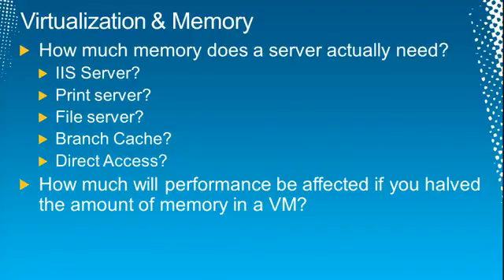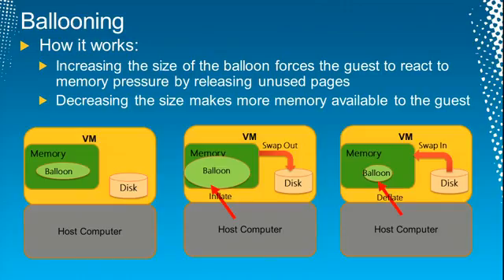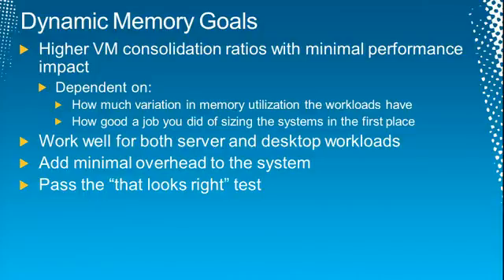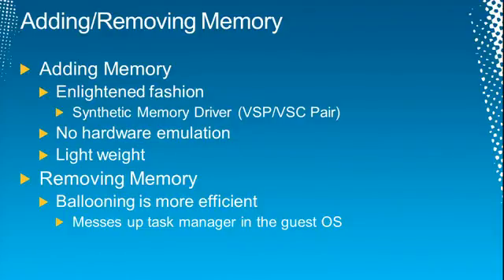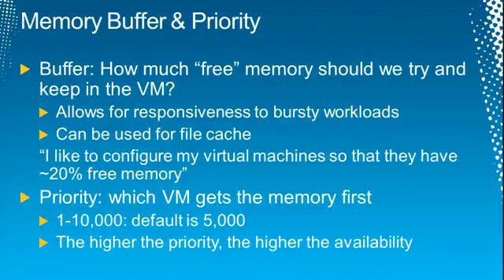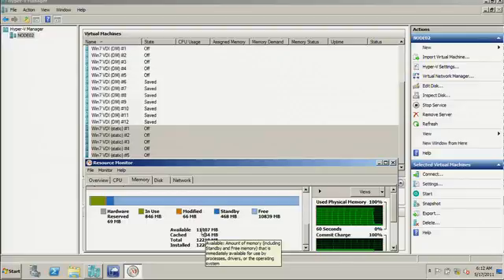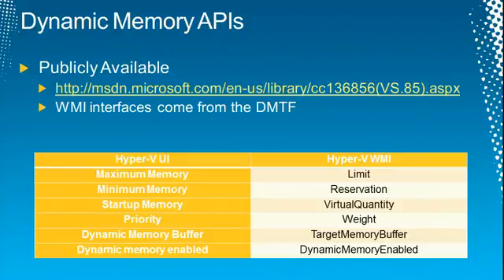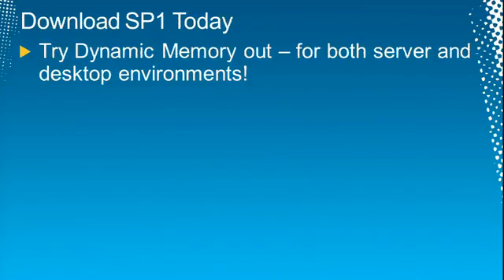Tech·Ed North America 2011 Hyper V and Dynamic Memory in Depth